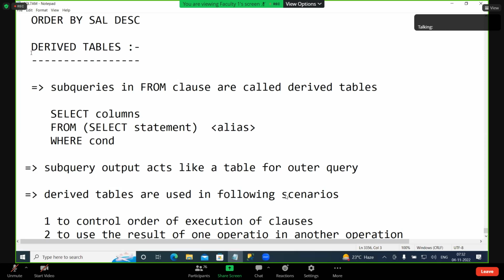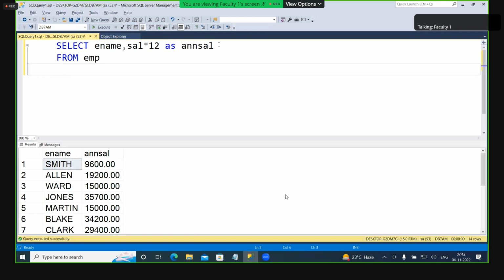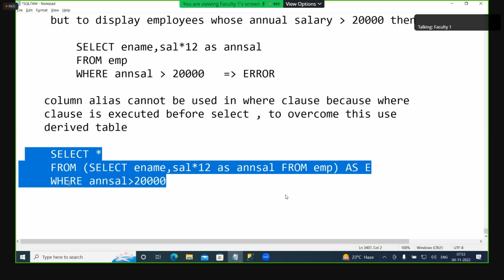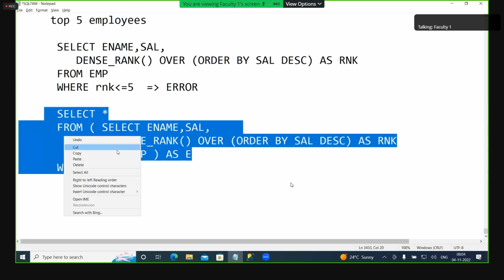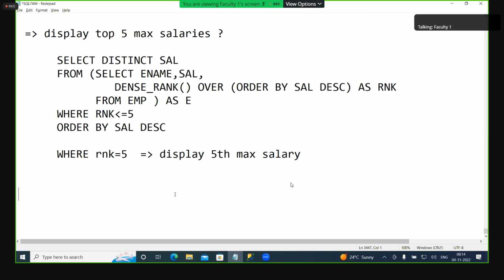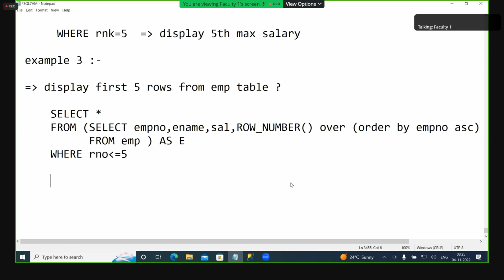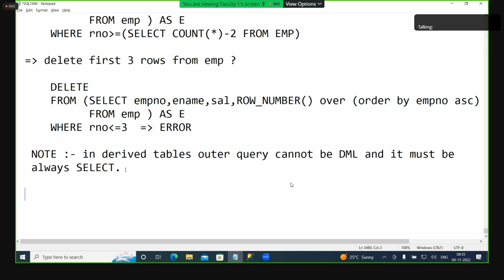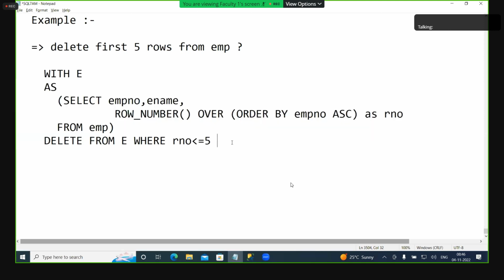SQL Server Tutorial DAY-35 || DERIVED TABLES IN SQL | SQL Server Training in Telugu